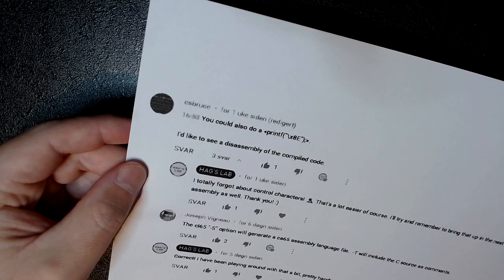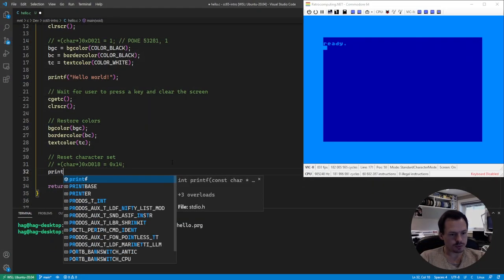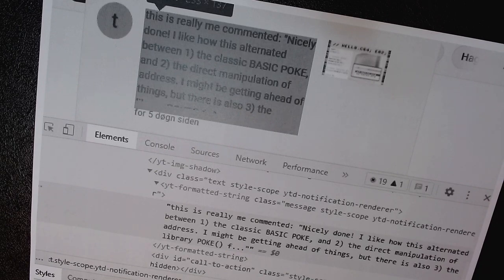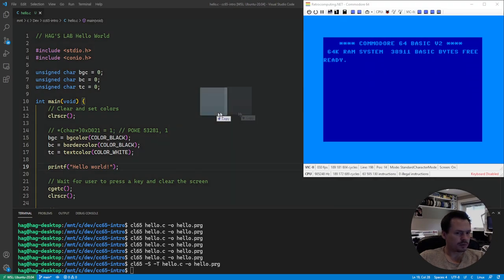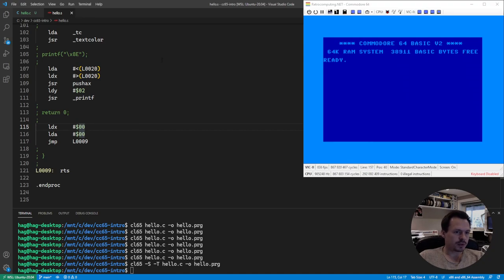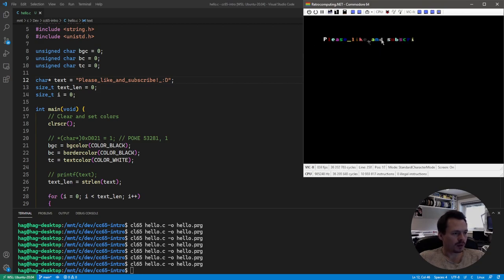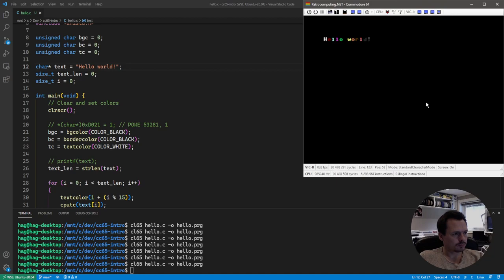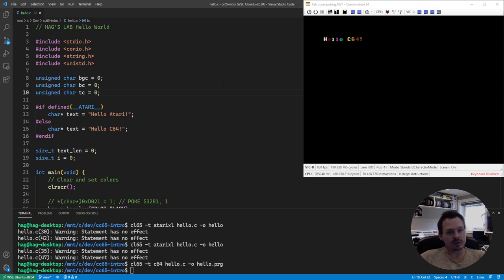👨‍💻 CC65 E03 | Compiling for multiple platforms, reading comments, typewriter effect and colors! 📝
Join me for the third and final episode in the video series where I use the CC65 cross compiler to write a "Hello world!" program in C for the C64 and an Atari. I go through a few comments with feedback on the earlier episodes and we make our program a little bit flashier before we end the series.

Timestamps:
00:00 Intro
00:38 Comment by csbruce - Control Characters
01:16 Testing Control Characters
04:00 Comment by this is really me & Comment Issues - POKE()
05:25 Testing The POKE() Method
07:07 Comment by Joseph Vigneau - CC65 Assembly Listing
07:44 CC65 Assembly Listing With C Source Comments
12:31 Typewriter Effect
18:57 Colors - Rainbow Effect 🌈
22:22 Compiling For Multiple Platforms
25:41 Platform Specific Code With Compiler Directives
27:36 Wrapping Up The Series
28:34 Outro